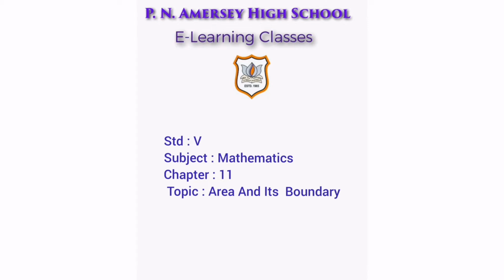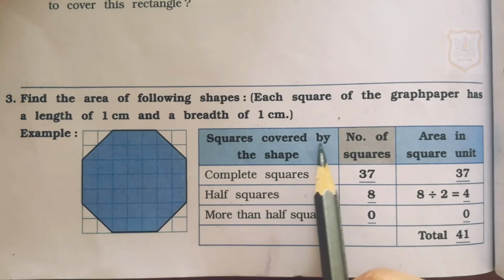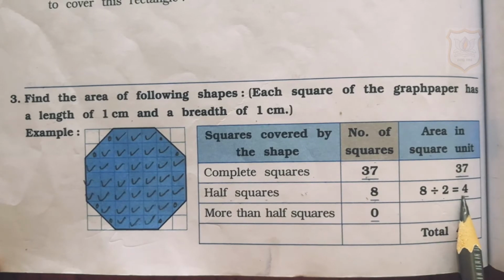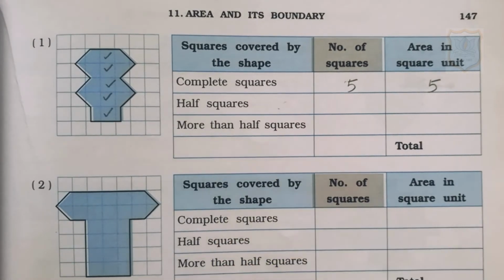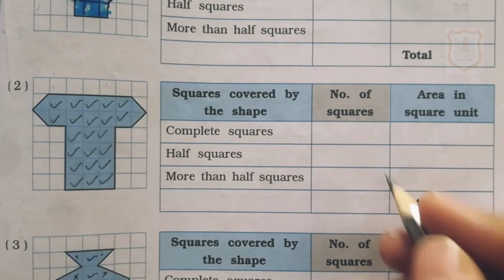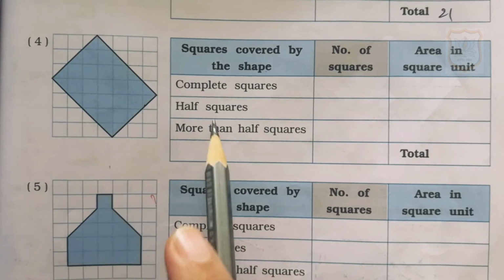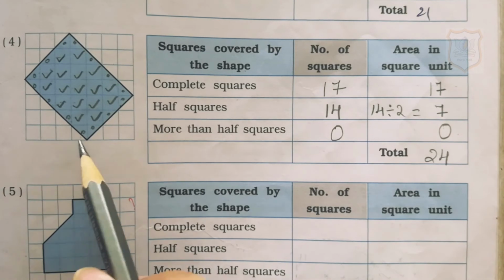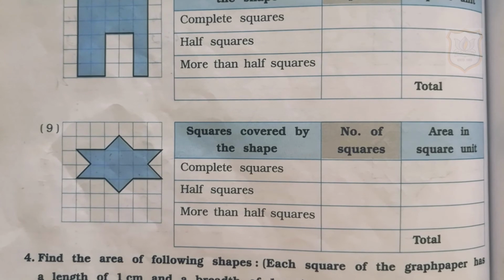STD V CH 11 MATHS